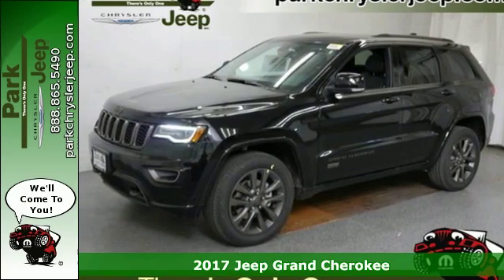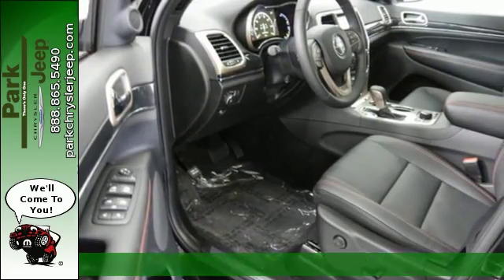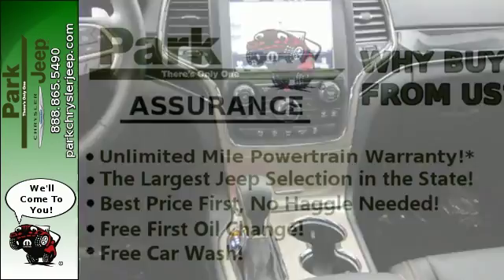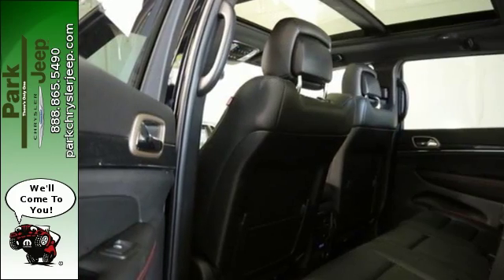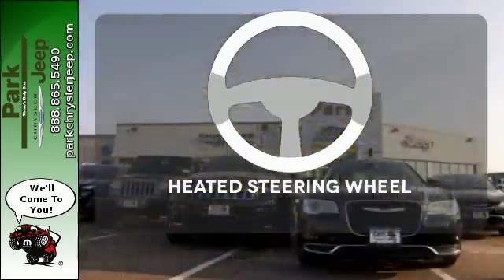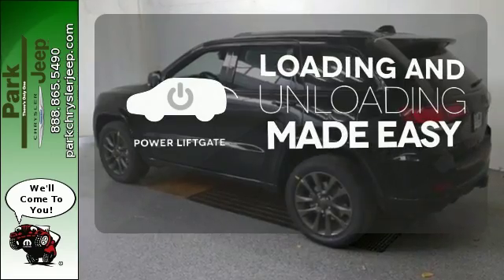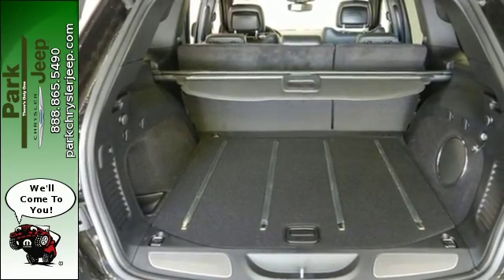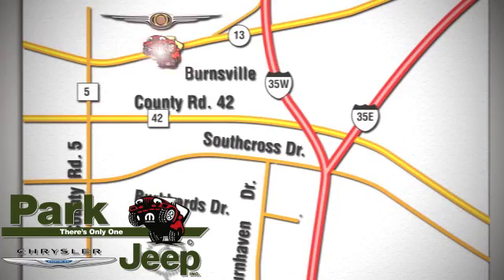New 2017 Jeep Grand Cherokee Minneapolis MN Burnsville, MN NT59679 - SOLD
Year: 2017
Make: Jeep
Model: Grand Cherokee
Trim: Limited
Engine: 3.6L V6
Transmission: Automatic 8-Speed
Color: Diamond Black
Interior: Black
Stock #: NT59679
VIN: 1C4RJFBG2HC655353
2017 with Optional equipment includes: Quick Order Package 23K 75th Anniversary (DISC) 75th Anniversary Luxury Group (DISC) Radio: Uconnect 8.4 NAV Trailer Tow Group IV... Standard features include: Leather seats Bluetooth Remote power door locks Power windows with 2 one-touch Heated drivers seat Automatic Transmission 4-wheel ABS brakes Air conditioning with dual zone climate control Audio controls on steering wheel Universal remote transmitter Traction control - ABS and driveline Driver memory seats Memory settings for 2 drivers Multi-function remote - Trunk/hatch/door/tailgate windows remote engine start Power heated mirrors Tilt and telescopic steering wheel 8-way power adjustable drivers seat Heated passenger seat 3.6 liter V6 DOHC engine Head airbags - Curtain 1st and 2nd row Passenger Airbag Four-wheel drive 4 Doors Heated steering wheel Remote window operation Front fog/driving lights External temperature display Compass Tachometer Interior air filtration Power Activated Trunk/Hatch - Power liftgate Trip computer Clock - In-radio display Engine hour meter Rear spoiler - Lip Rear wiper Transmission hill holder Stability control - Stability control with anti-roll Knee airbags - Driver... MSRP of $46506. See our Park Difference with this Diamond Black Jeep Grand Cherokee with Black Interior and Automatic 8-Speed Transmission. At Park Chrysler Jeep we give you our Best Price First with Internet Prices* that apply to everyone! We are Family Owned since 1957 we serve customers all over the Minneapolis/St. Paul Metro Area and we have an Exclusive Unlimited Mile Powertrain Warranty on new vehicles!*** Our staff has been hand picked to make sure you have the fastest most fantastic buying experience possible. We take all trades and have over 30 Lenders. We'd love to see your vehicle and even if you don't buy from us we'll give you a no obligation bid for your car! $2188 below MSRP*** New Inventory* Barrels of fun! Are

Address:
1408 W. Hwy. 13